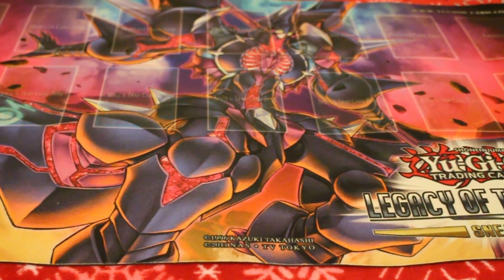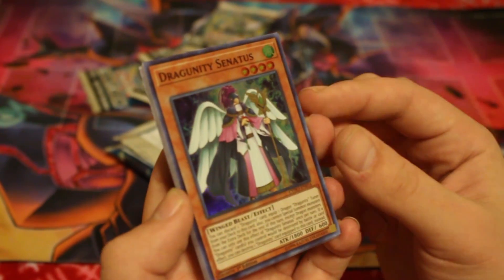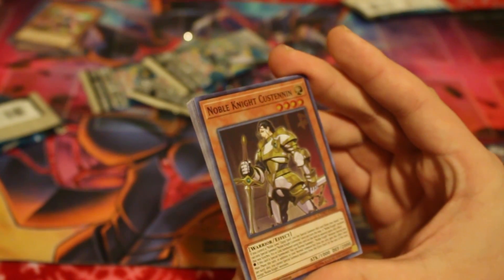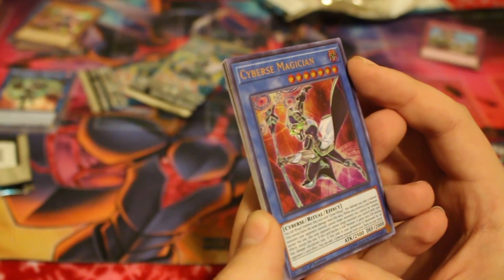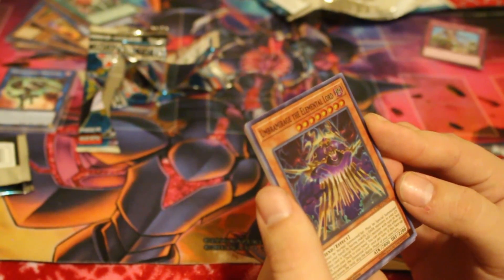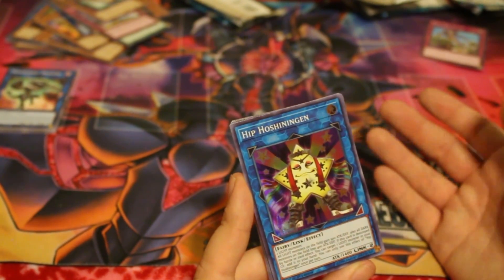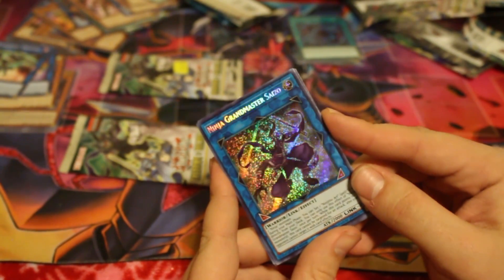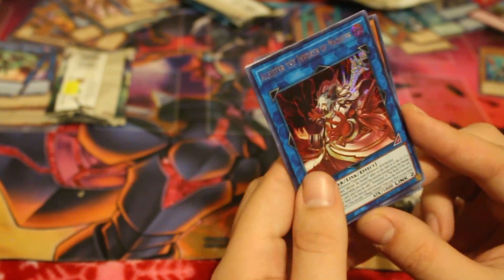I bought the last shadow (of Valhalla)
Sorry for all the video uploads in such a short time. I've been a tad bit behind. Still working on stuff though :D

and as always; where's Blue-eyes?